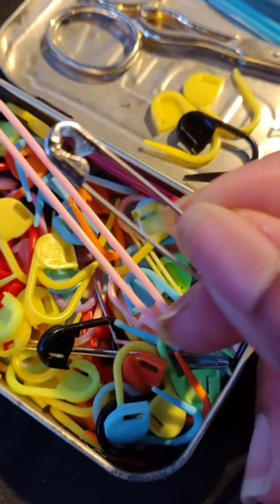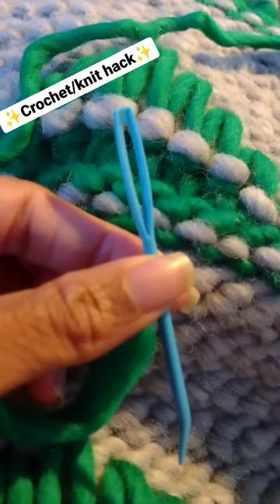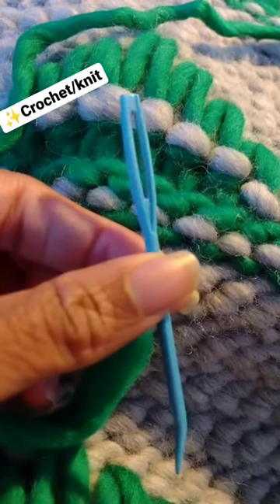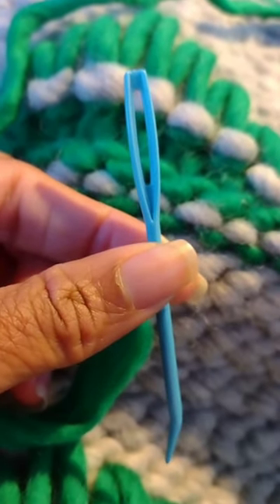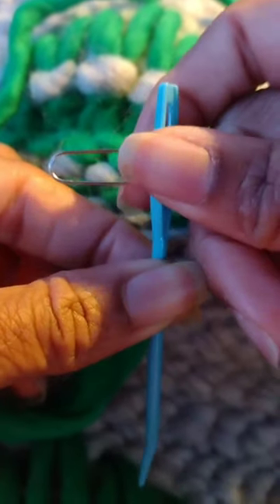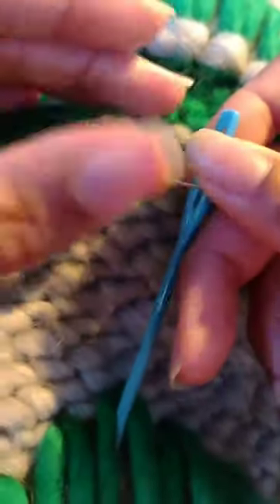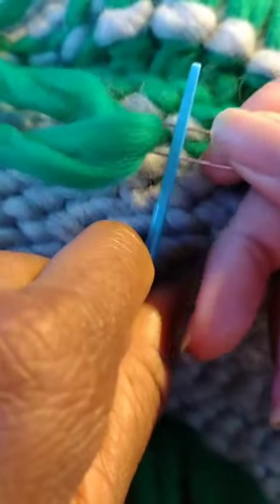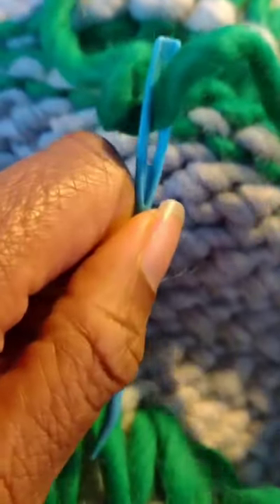Why you NEED a safety pin when you crochet or knit